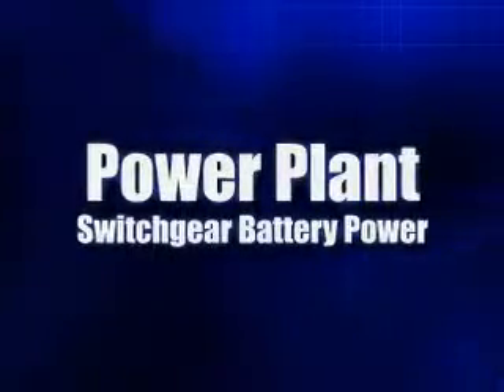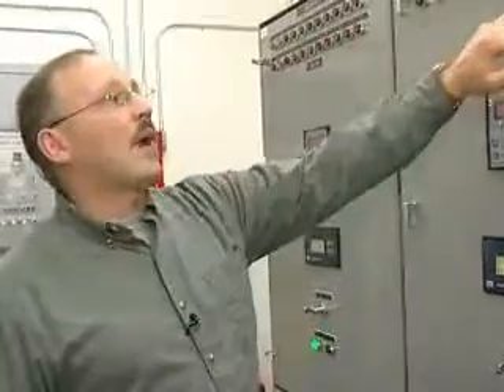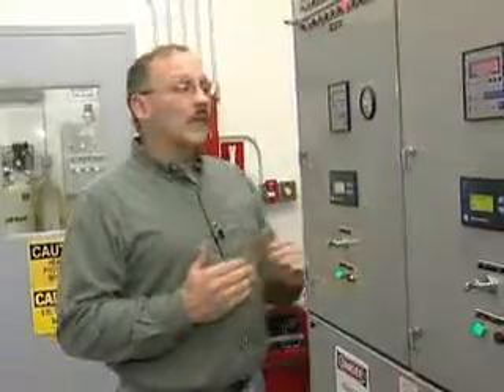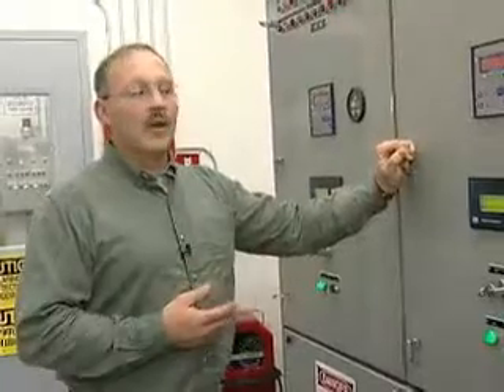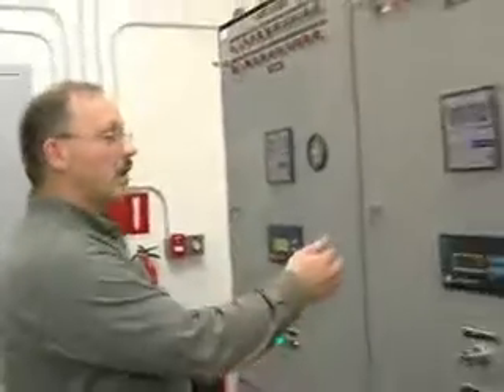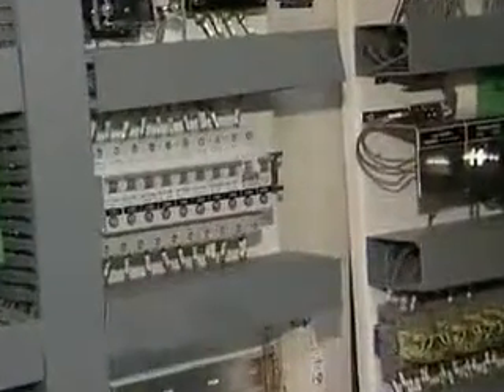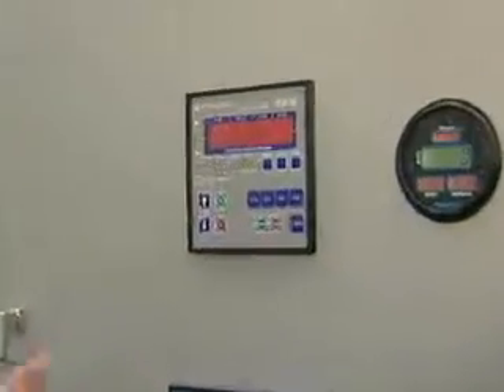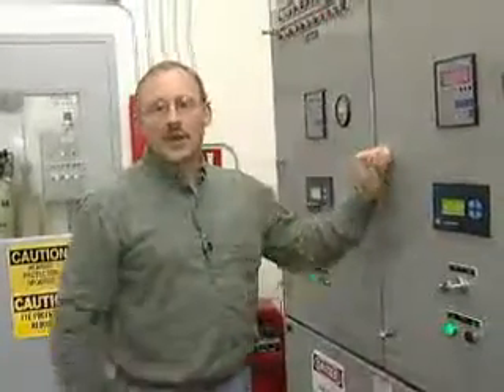Power Plant Switchgear Batteries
Description: This video describes how the engines’ batteries supply power to their specific generator switchgear sections.

Summary: Switchgear batteries are used to crank the engine and supply power to the switchgear. Each section of engine is driven by the set of batteries and their particular generator.